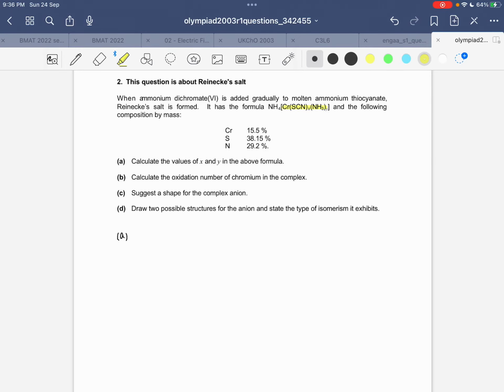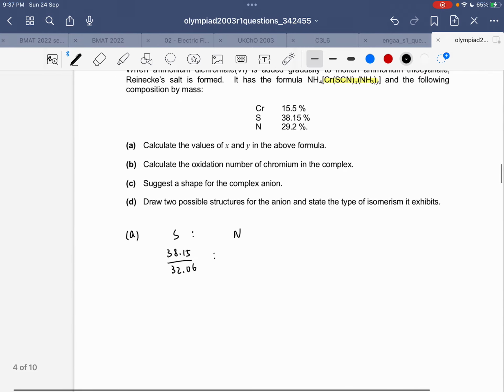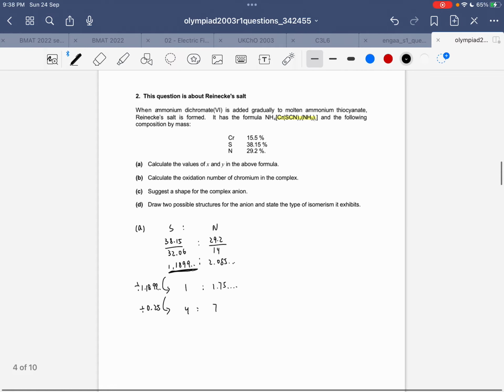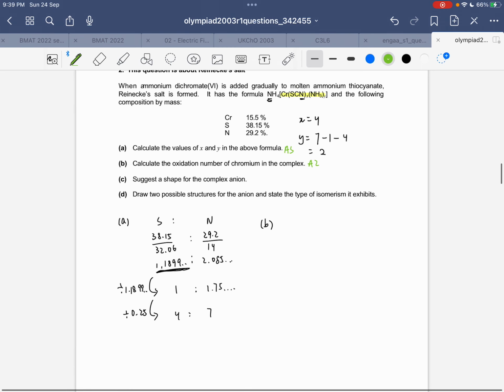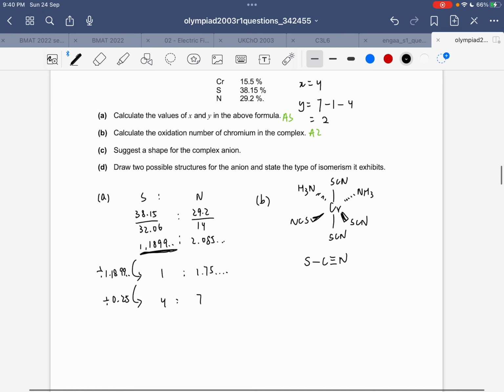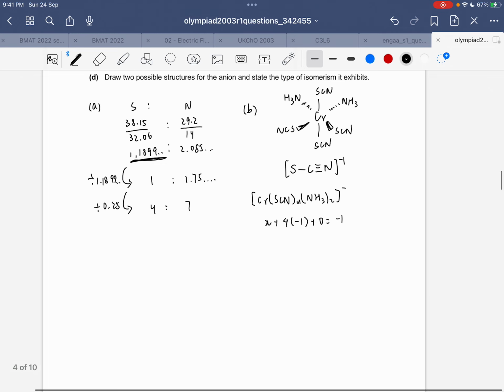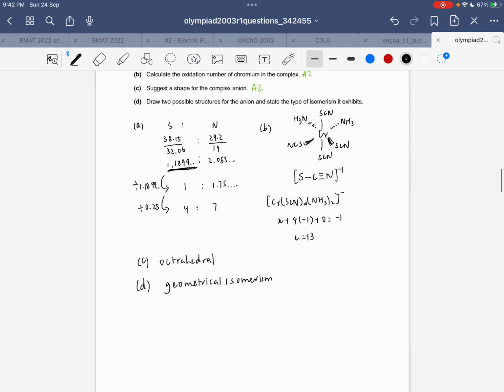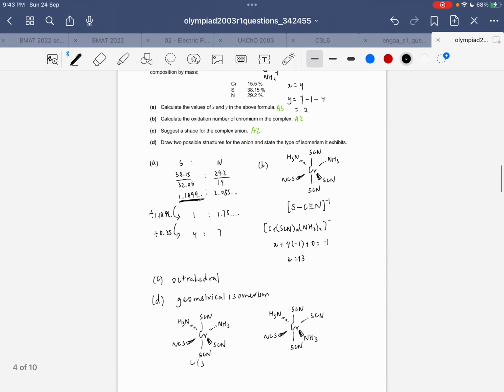UK Chemistry Olympiad 2003 - question 2 explained solution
This question is about stoichiometry and transition metal chemistry (A2 content). For any AS students you may refer to this video for a rough guide, but please do read extra in your A2 textbooks.